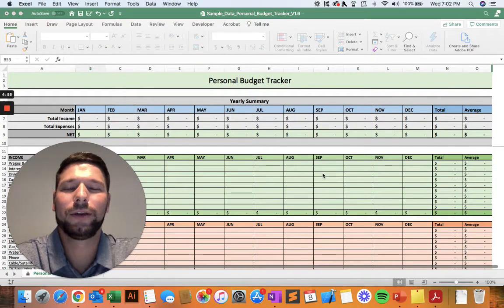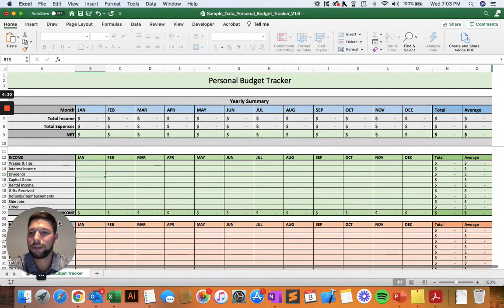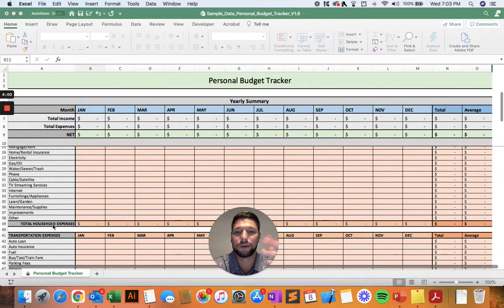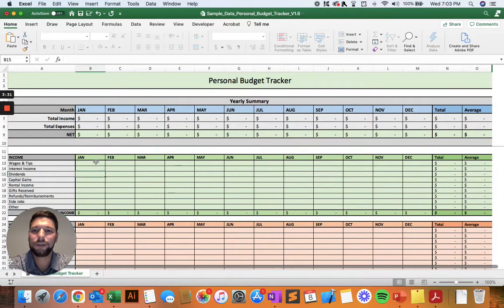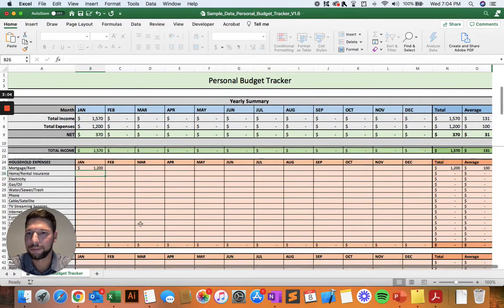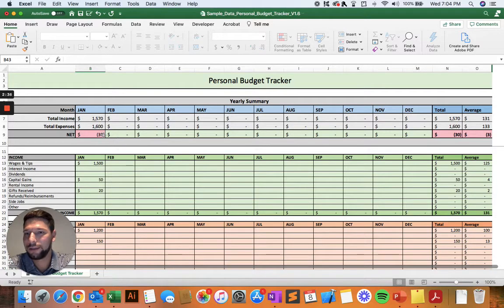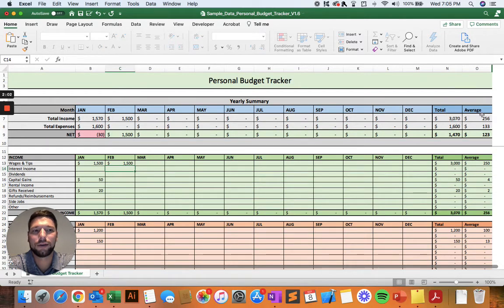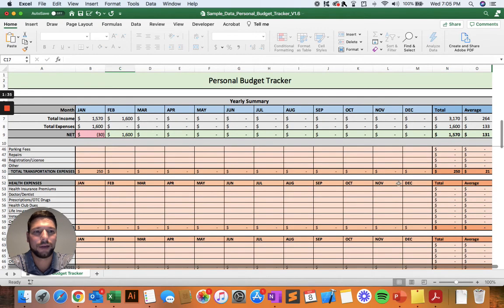Personal Budget Tracker - Tutorial (Microsoft Excel)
Welcome to the Personal Budget Tracker Microsoft Excel spreadsheet template. This software was designed as a simple tool to help individuals gain a better understanding of their financial picture, and to ultimately improve that picture. The Software comes with a comprehensive set of income and expense categories, as well as automatically calculated formulas to make managing your Personal Finances a simple and enjoyable experience.